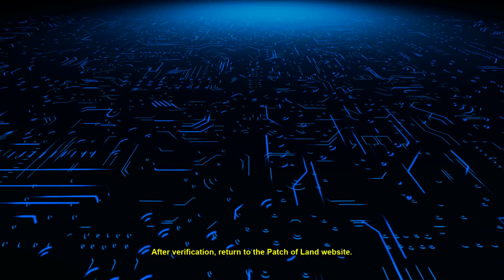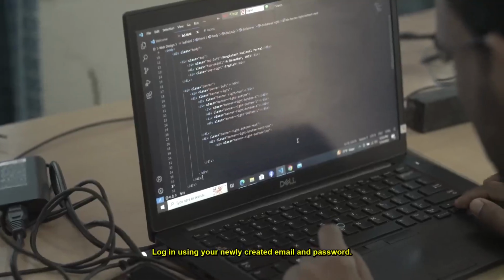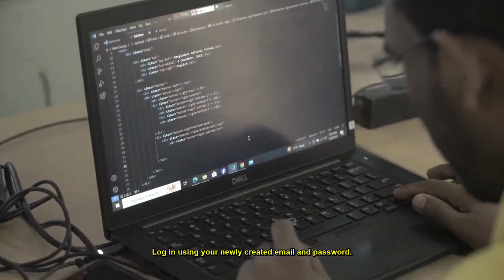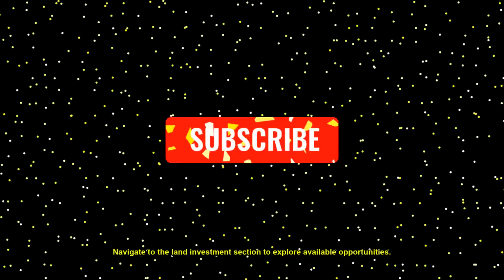How to subscribe with Patch of Land for land investing basics - Beginner Guide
In this video, we break down the essential steps to get started in land investing, covering everything from the basics to helpful tips for new investors. Whether you're looking to diversify your portfolio or start your investment journey, this guide has you covered. Don't miss out on the potential of land investments—watch now and take your first step toward financial freedom!